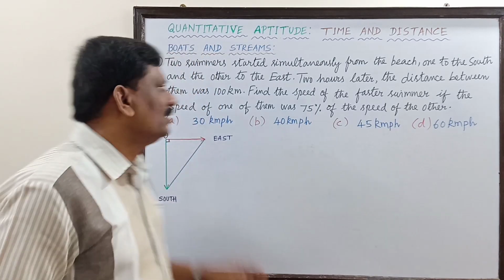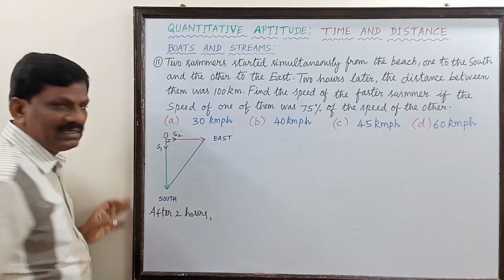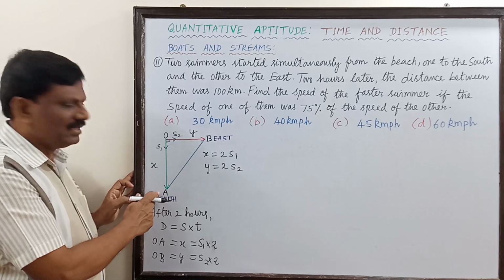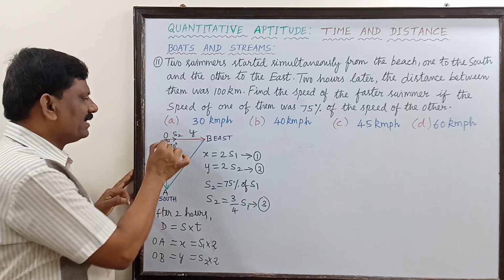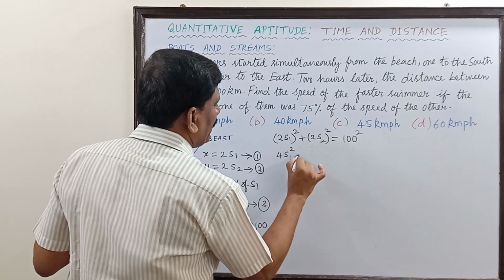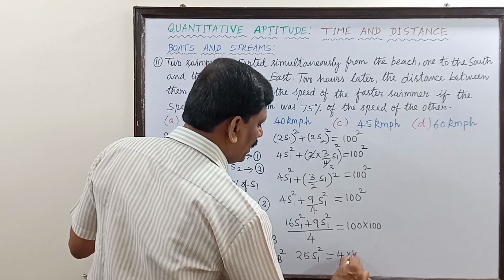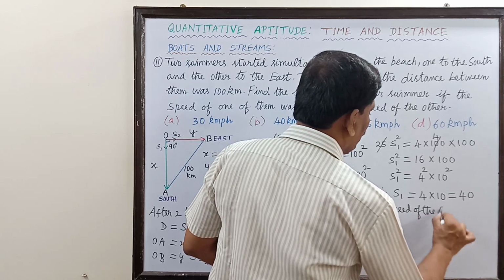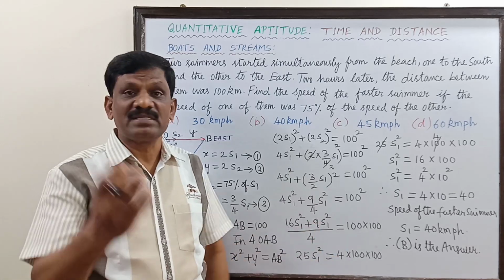Sum 11 & answer | Boats and Streams Aptitude questions for Competitive exams